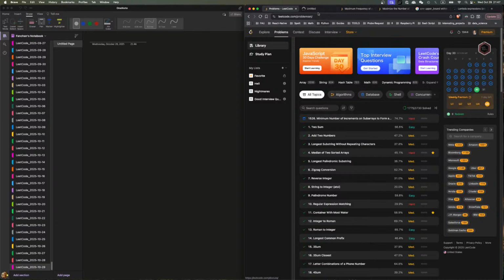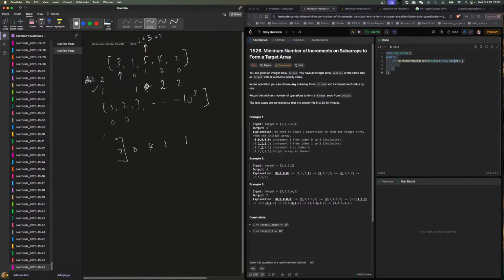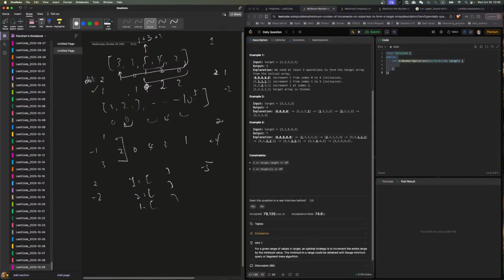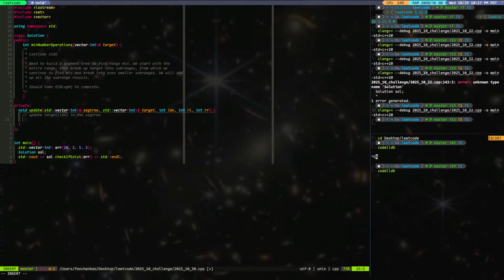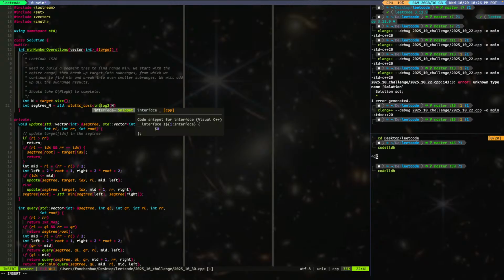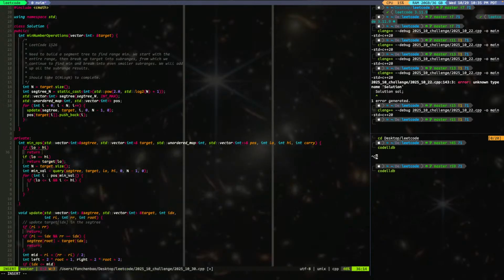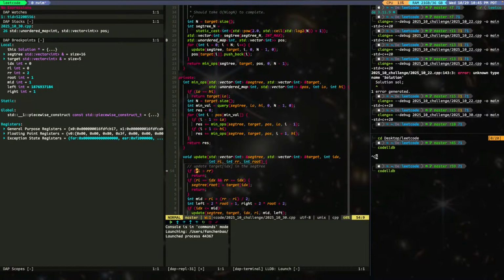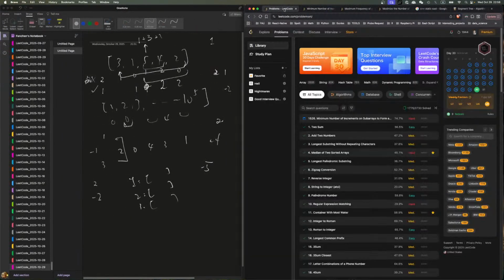2025-10-30 LeetCode 1526 (Fallo)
Aún necesito trabajar en la lógica de agregación del resultado. Creo que la parte del árbol de segmentos es correcta.